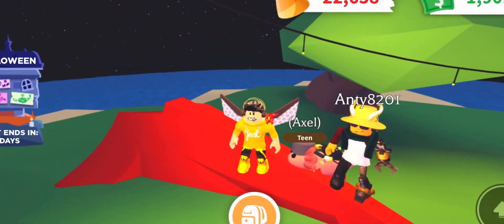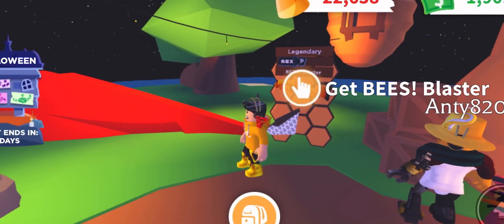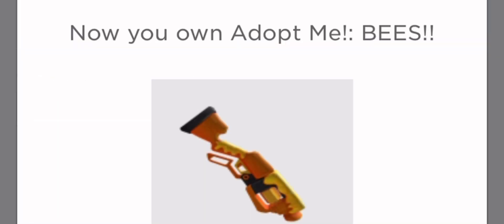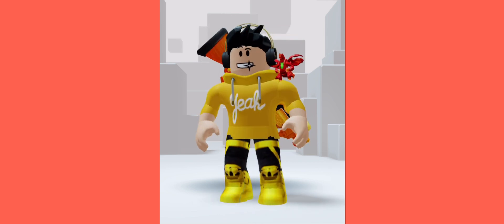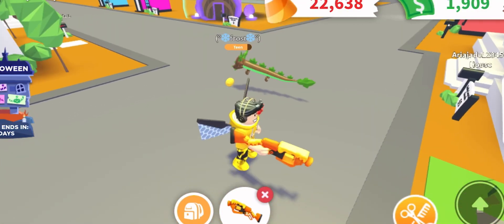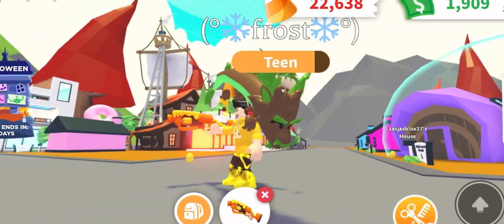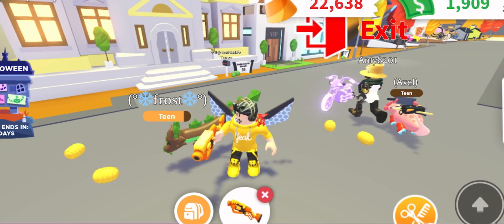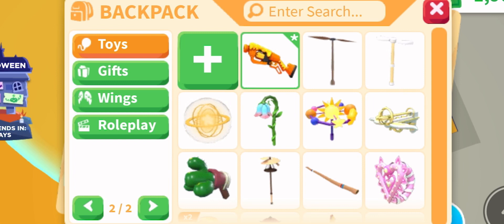CLAIMING THE ADOPT ME! BEES BLASTER!!! 🐝